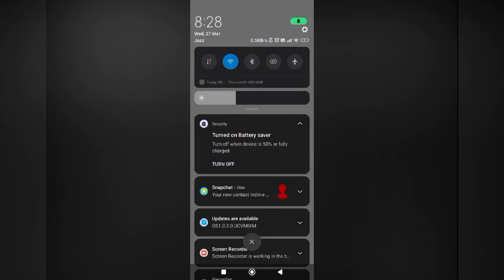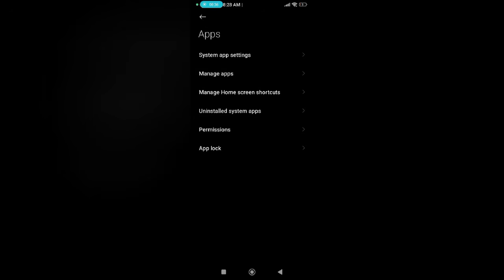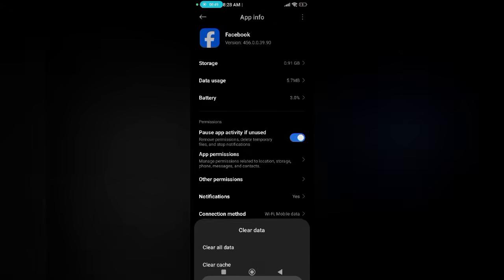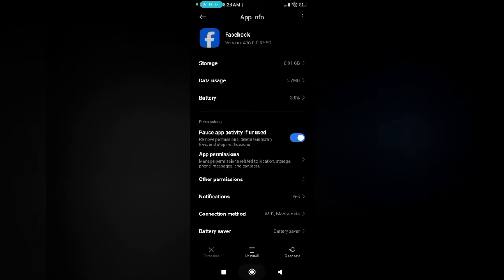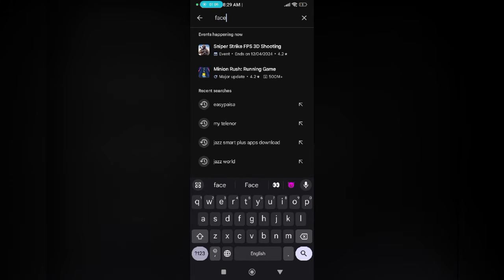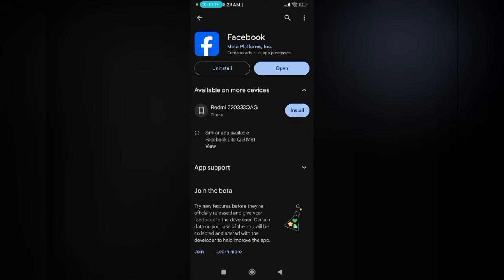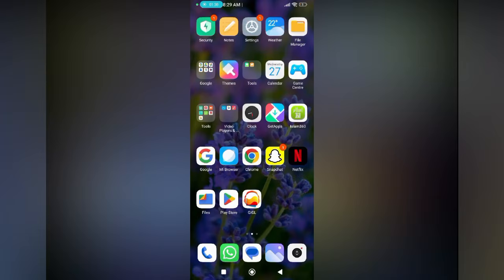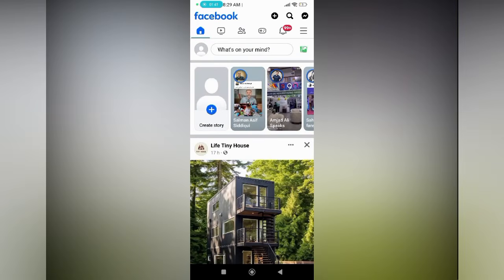How To Fix Failed To Publish On Facebook Marketplace (2025 FIXED)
How To Fix Failed To Publish On Facebook Marketplace

Encountering the "Failed to Publish" error on Facebook Marketplace can be frustrating. Learn how to troubleshoot this issue with our comprehensive guide. Discover common reasons behind the "Failed to Publish" error and find step-by-step solutions to resolve it. Whether it's due to technical glitches or policy violations, we'll help you navigate through the process of successfully publishing your listings on Facebook Marketplace. Don't let the "Failed to Publish" error hinder your selling experience – follow our tips to get your items listed promptly.

Failed To Publish On Facebook Marketplace